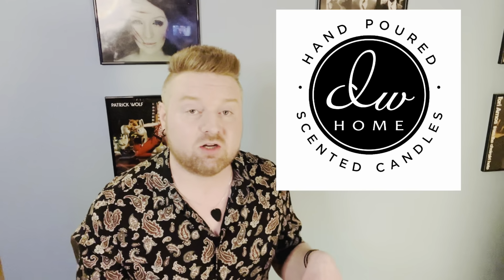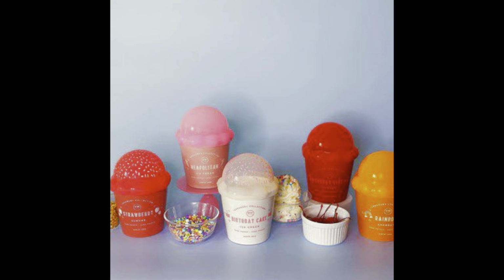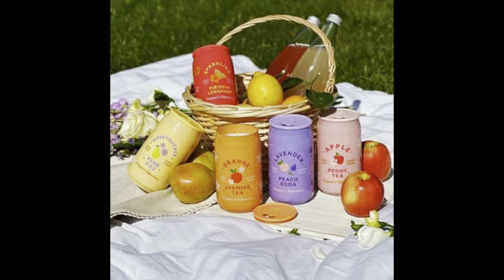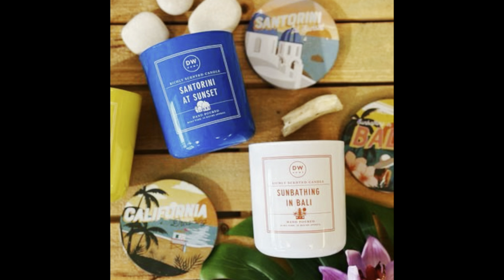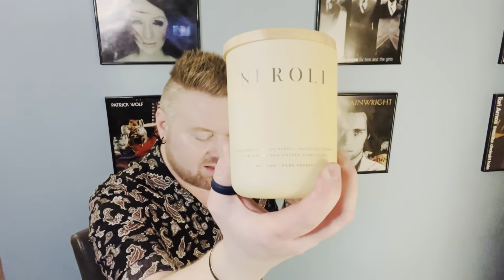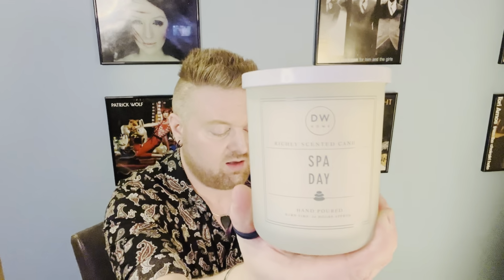Candle Haul: DW Home.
DW Home Candle Haul

Neroli
Spa Day
Birthday Cake

All candles purchased at Marshall’s in Canada.

0:00 Intro
2:40 Neroli
7:30 Spa Day
11:45